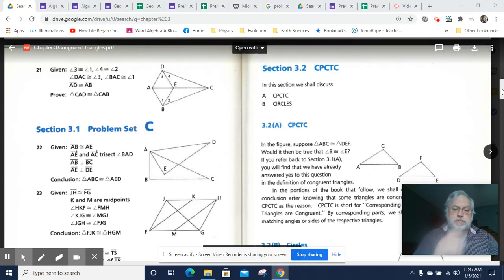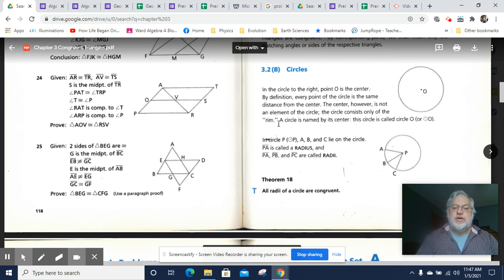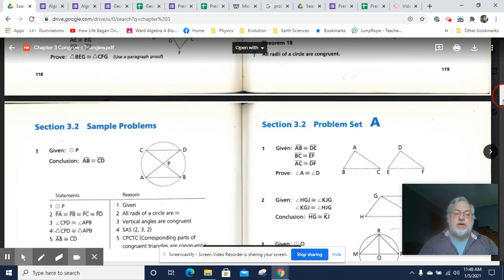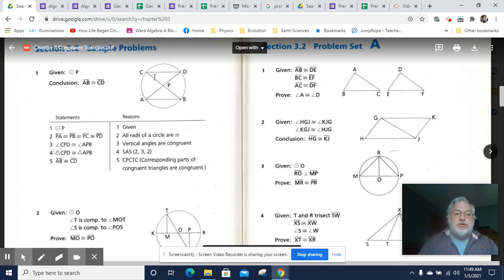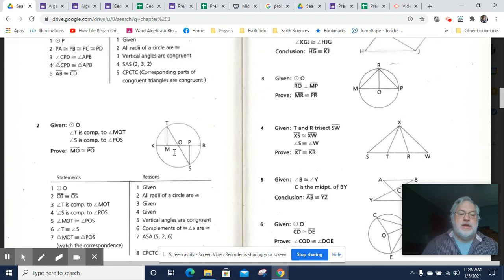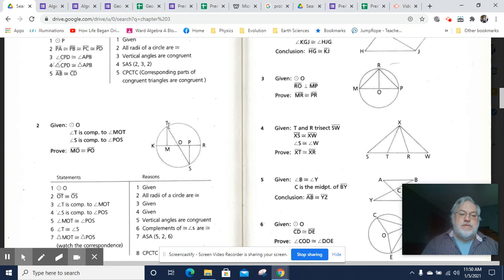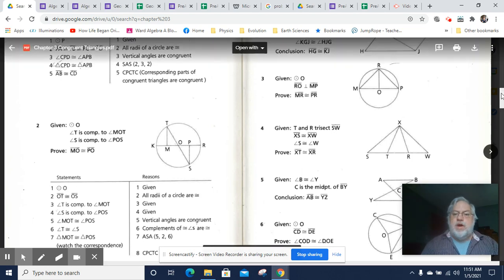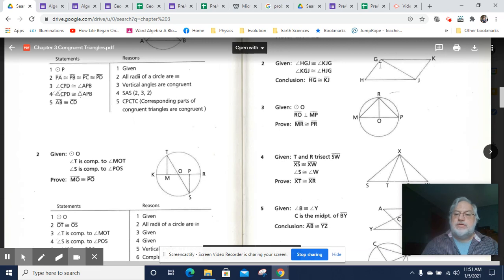Geometry Chapter 3.2 Comments